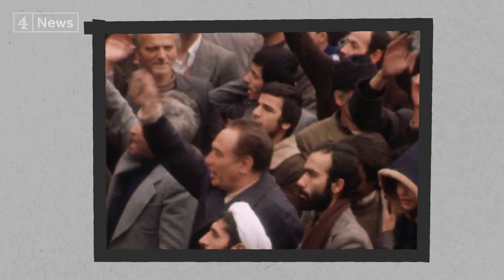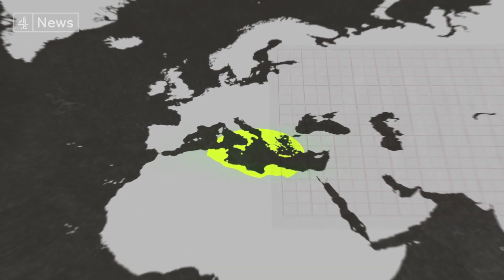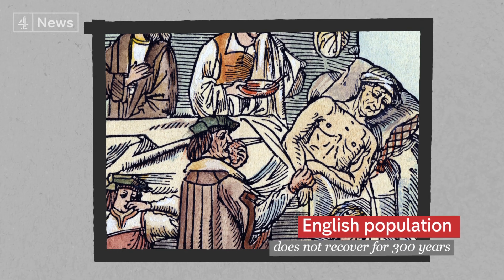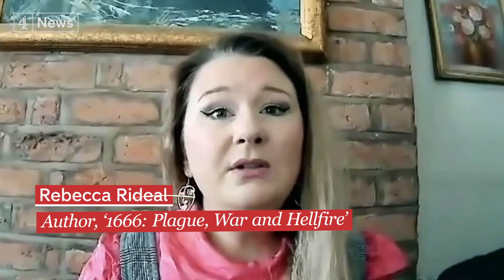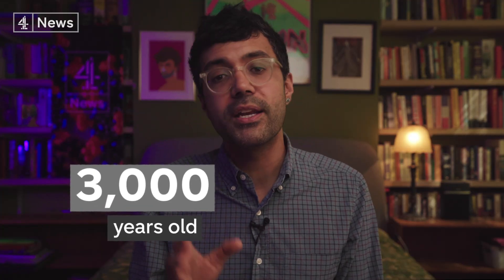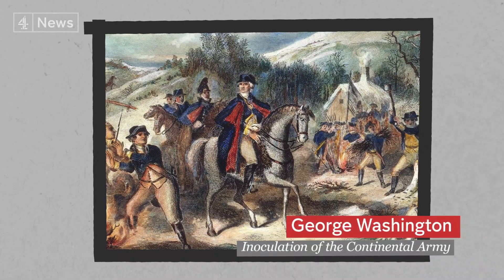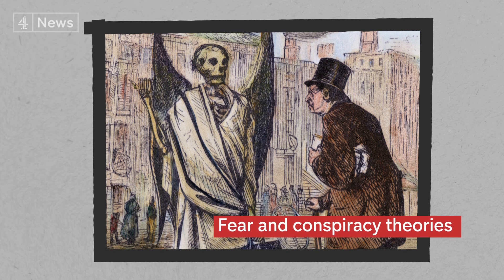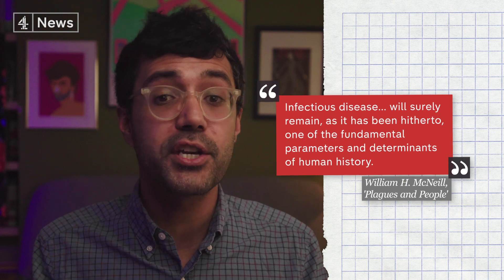Plague to coronavirus: how pandemics have transformed history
Coronavirus is nothing new: for centuries, infectious diseases have spread across the world. Their deadliness has been well documented - but have they altered the path of history?

From the Plague of Justinian to the Black Death to the spread of cholera and the eventual eradication of smallpox, pandemics have made a profound impact.

Did plague weaken the Byzantium Empire? Did the Black Death cause a social revolution in England? And what role did smallpox play in the birth of the United States?

We speak to the historians Sir Richard J. Evans, Rebecca Rideal, Michael Bennett, Michael McCormick, Elizabeth Fenn, and Andrew Bailey.